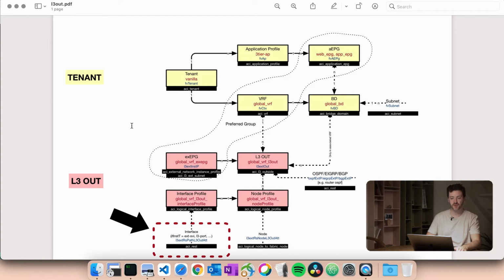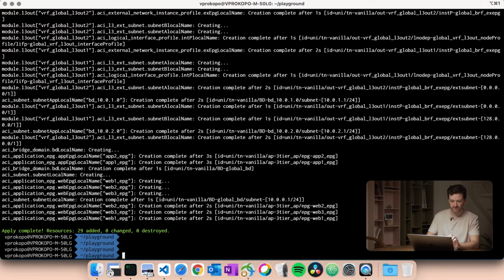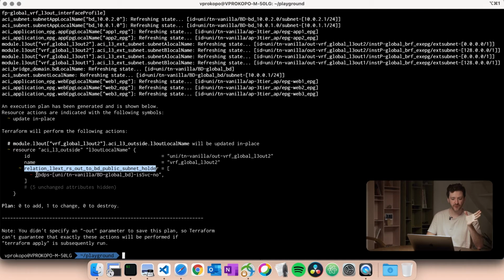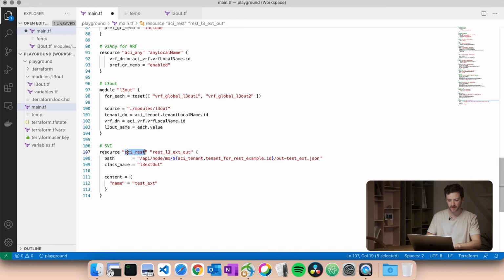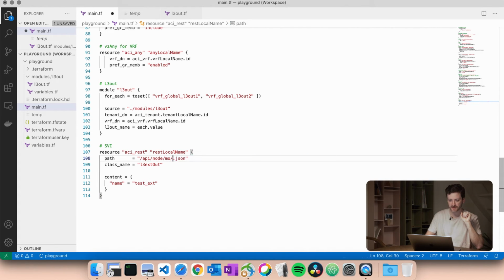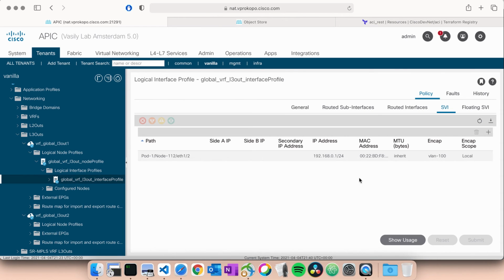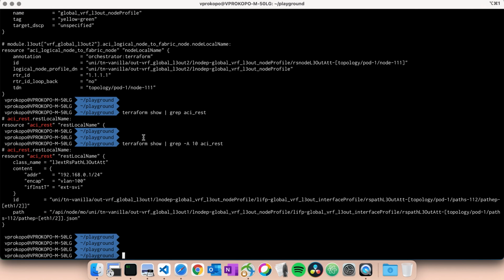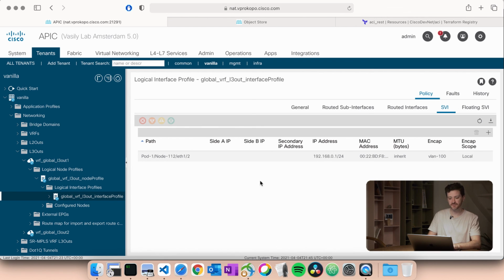E05: aci_rest for an SVI, configuration drift - Terraform with Cisco ACI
Agenda:
0:00 Intro
0:47 refresher
3:30 configuration drift
8:02 aci_rest for SVI
15:52 configuration drift again
17:33 aci_rest disadvantage
21:21 outro

admin:ciscopsdt

Versions used:
Terraform v0.14.6
Provider aci v0.5.4
Cisco ACI 5.0(1k)
Cisco MSO 3.1(1g)

Visual Studio Code with hashicorp.terraform extension.